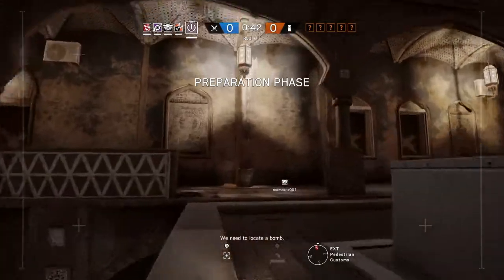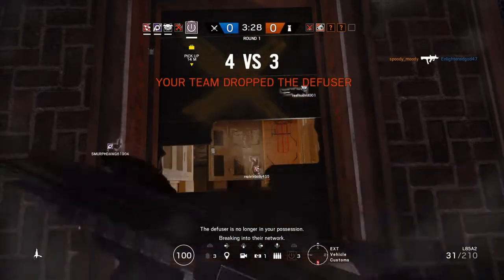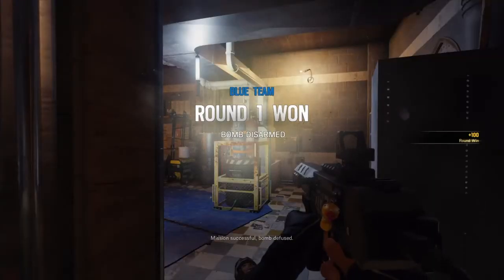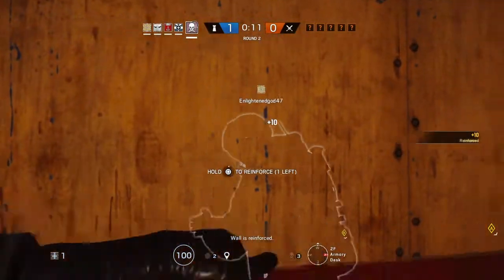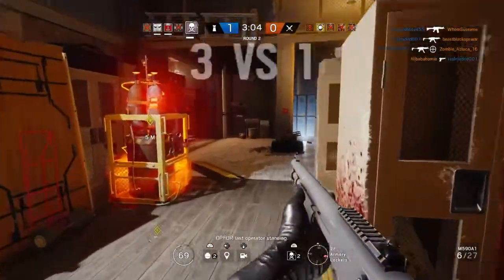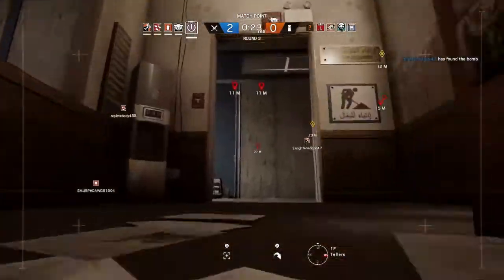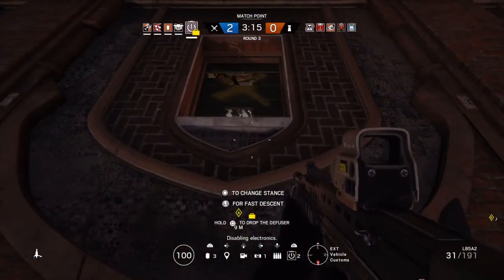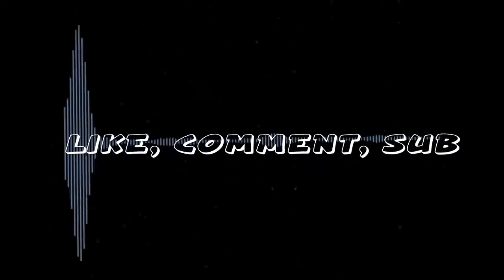Rainbow Six Siege - Thatcher and Smoke Gameplay - No Commentary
Playing as the SAS operators Thatcher and Smoke. Going to be uploading more R6S gameplay soon.